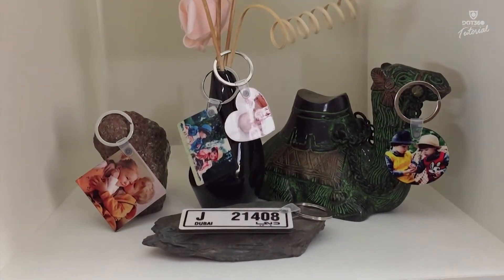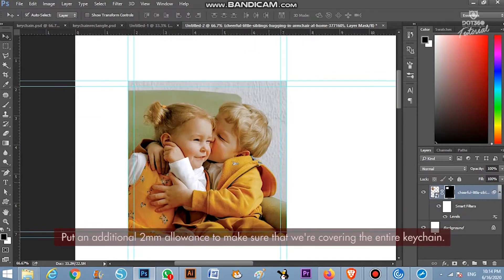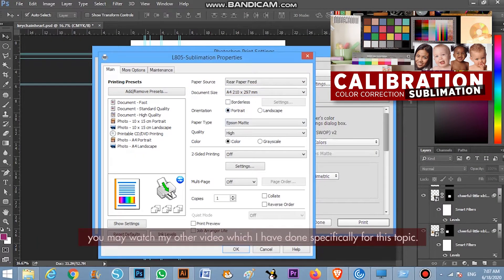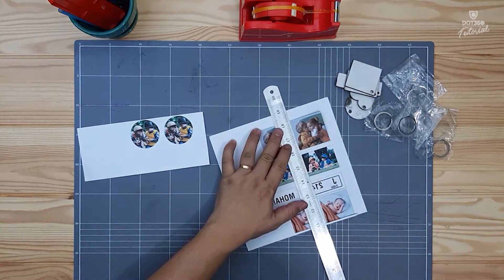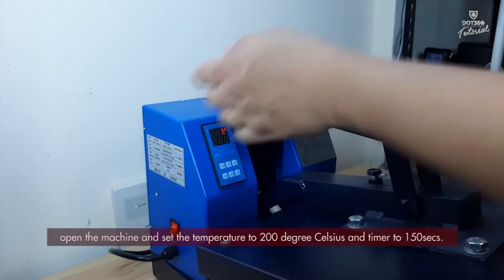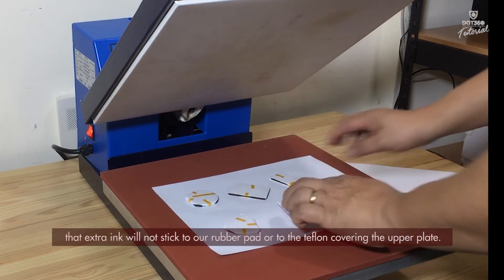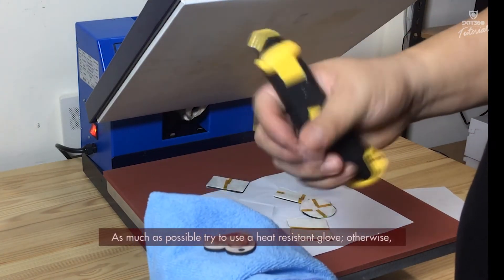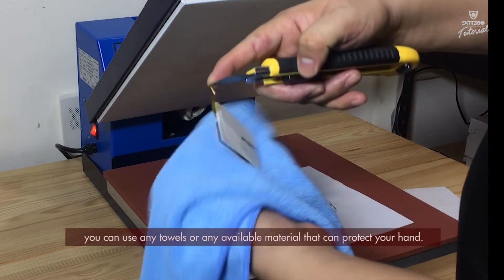How to Print your Photo on a Wooden Keychain | Keychain Sublimation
In this tutorial, I will show you the proper way on How to Print your Photo on a Wooden KeyChain in just 5 MINUTES.

Sublimation is one of the easiest ways of transferring a full colored photo in a sublimated material like a wooden keychain.

Wooden KeyChain is very quick and affordable that's why it is best as promotional items for small businesses, schools, charities, sports teams, parties, reunions, and many more!

This channel is about Digital Printing, Sublimation, and different kinds of Personalized Stuff that will be a potential idea for a start-up business.